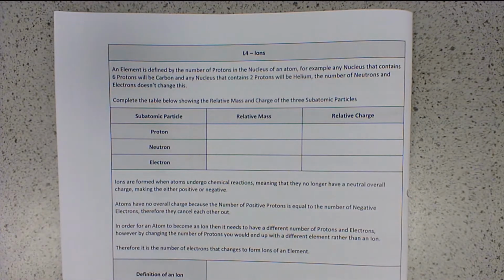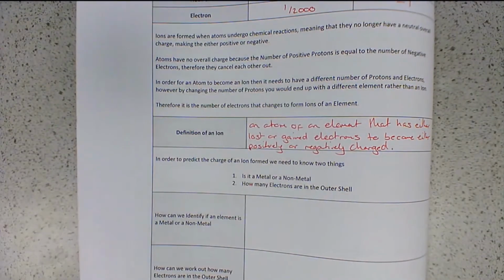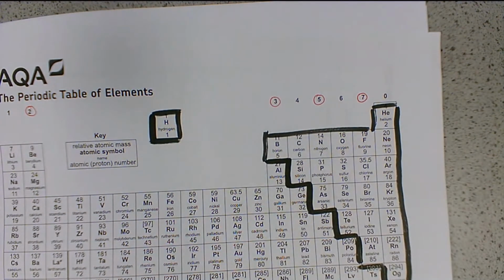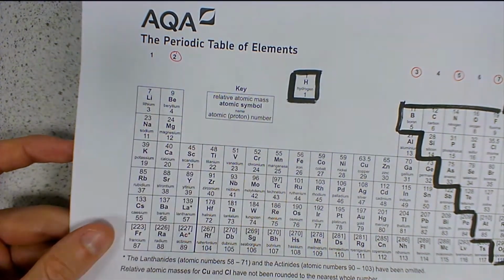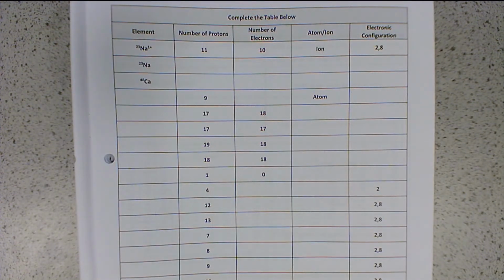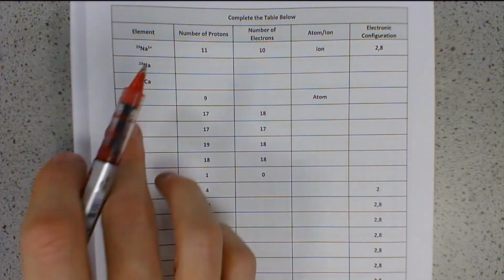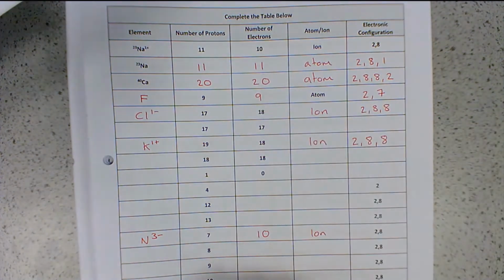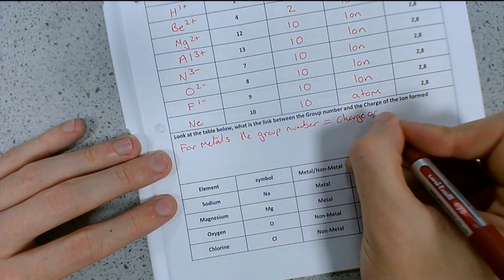Lesson 4 - Ions